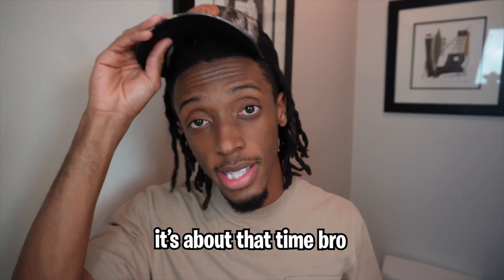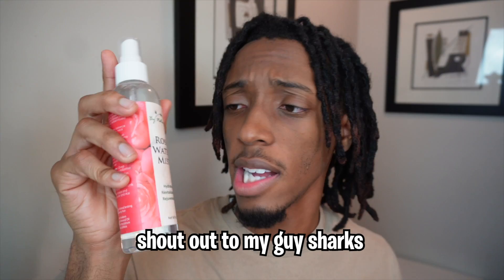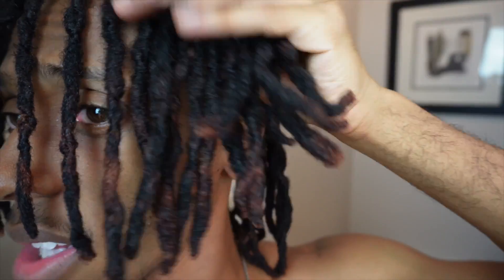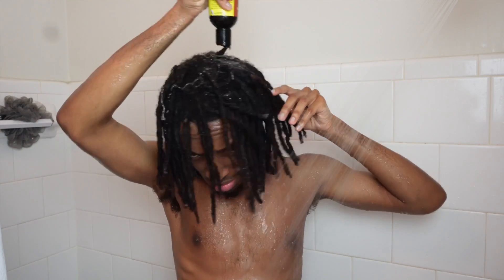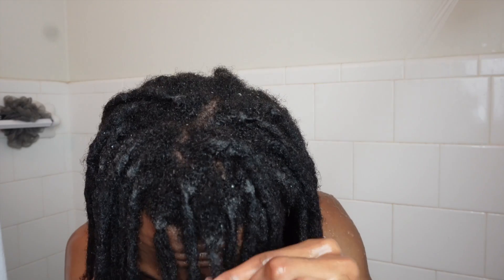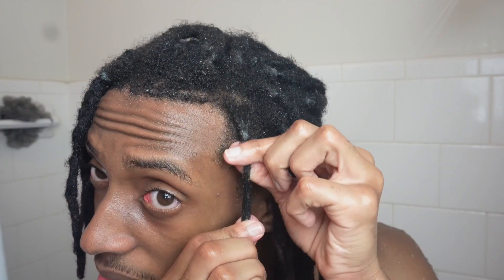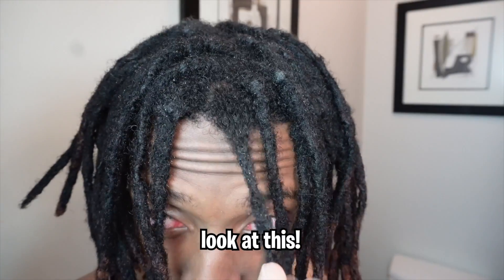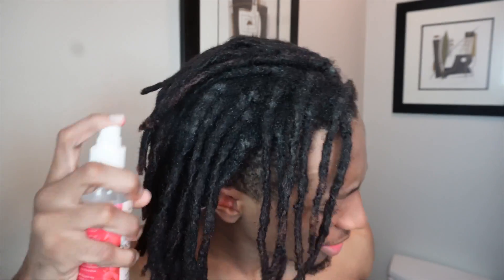How To Wash Dreadlocks! (REMOVE BUILDUP)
I truly love and appreciate your support, no kizzy! ❤️

eyciir. ~ 11:11